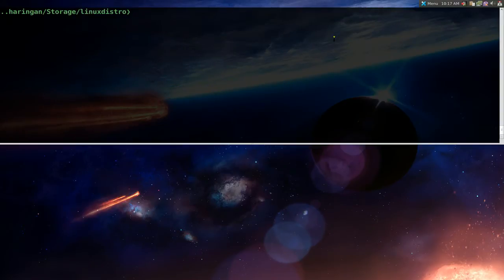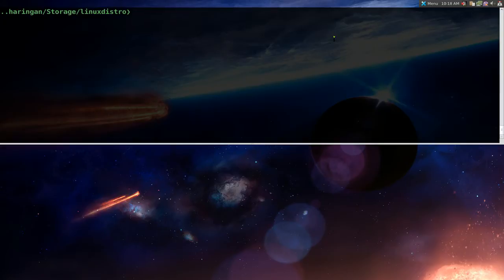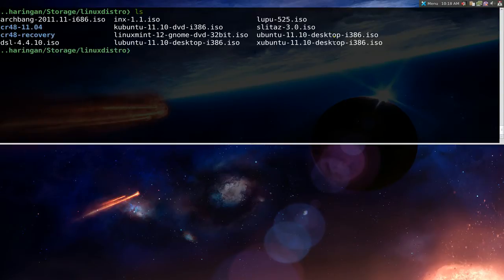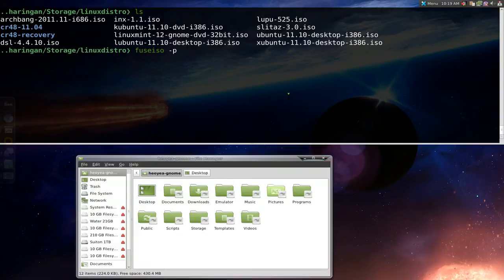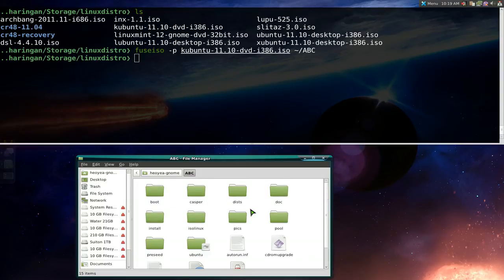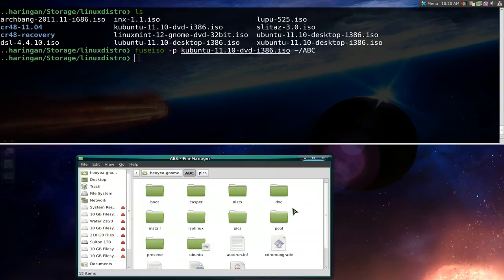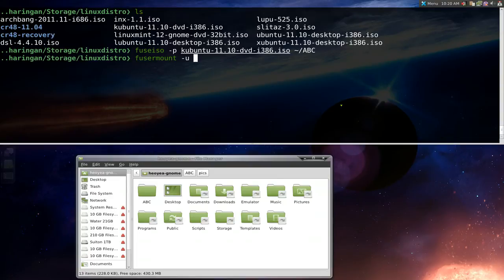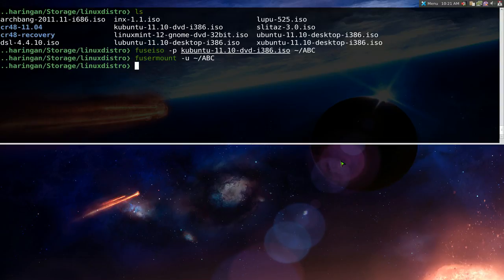Fuseiso - Mount ISO Image - Linux CLI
Package: fuseiso

Description: FUSE module to mount ISO filesystem images
 This package provides a module to mount ISO filesystem images using FUSE. With FUSE it is possible to implement a
 fully functional filesystem in a userspace program.

 It can also mount single-tracks .BIN, .MDF, .IMG and .NRG.

commands used:

mount image:
fuseiso -p filename.iso /path/of/mountpoint

unmount:
fusermount -u /path/of/mountpoint